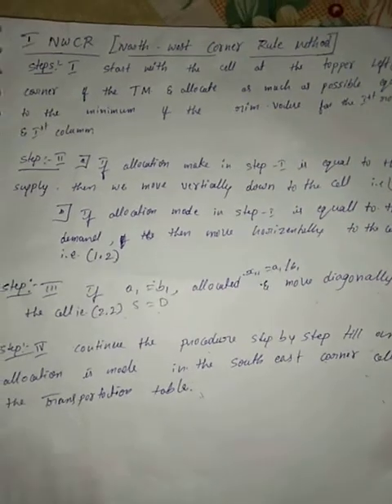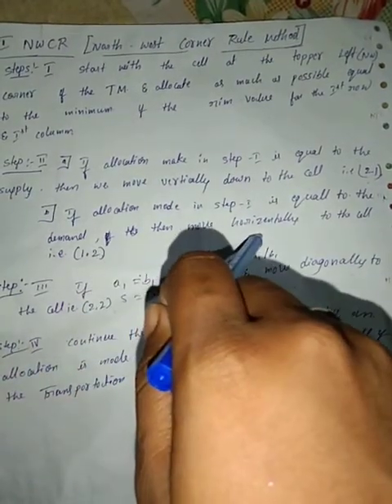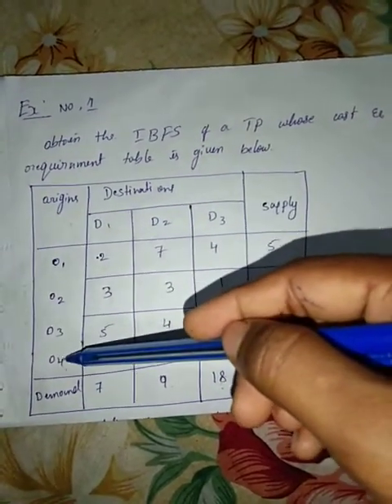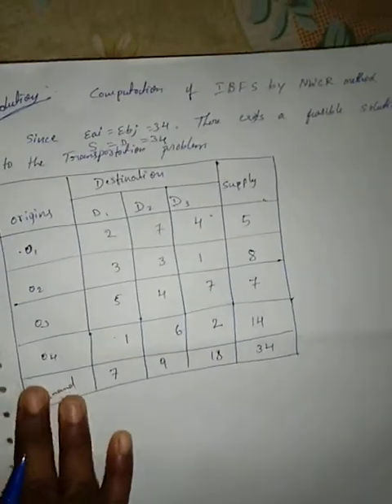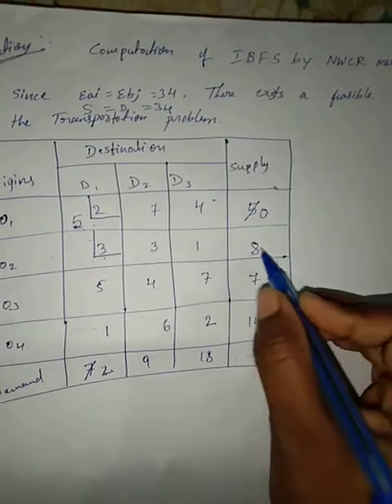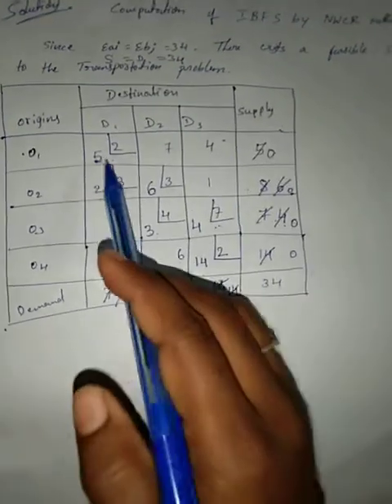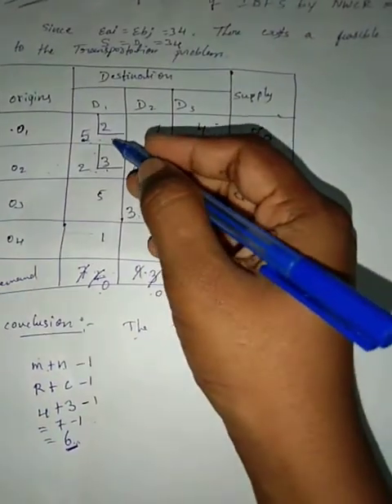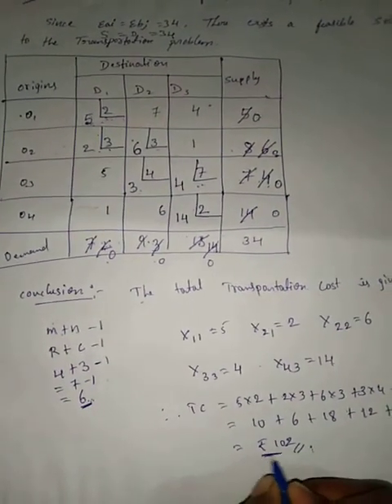II M.Com, iv sem : Operation Research Topic : methods of transportation problems, Part-2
Due to Covid-19 Lockdown online Video Classes (YouTube) Survey Form ಕೋವಿಡ್-19 ಲಾಕ್ ಡೌನ್ ಸಂಬಂಧಿ ಆನ್ ಲೈನ್ ತರಗತಿಗಳ ಬಗ್ಗೆ ವಿದ್ಯಾರ್ಥಿಗಳಿಂದ ಅಭಿಪ್ರಾಯ ಸಂಗ್ರಹ. ತಪ್ಪದೇ ಕಾಲೇಜಿನ ಎಲ್ಲಾ ವಿದ್ಯಾರ್ಥಿಗಳು ಭರ್ತಿ ಮಾಡಿ ಕಳುಹಿಸಿಕೊಡಿ.